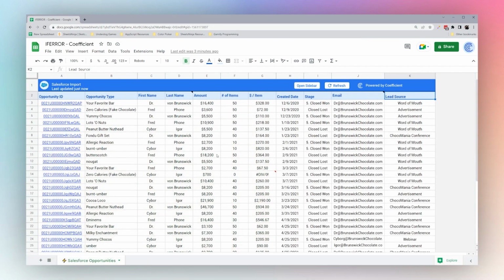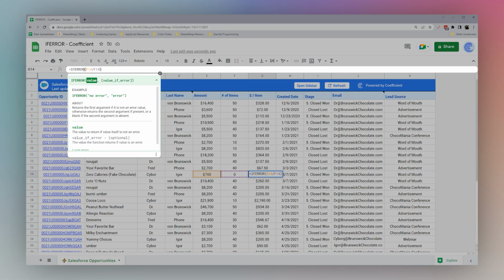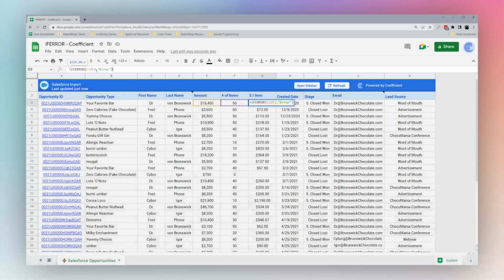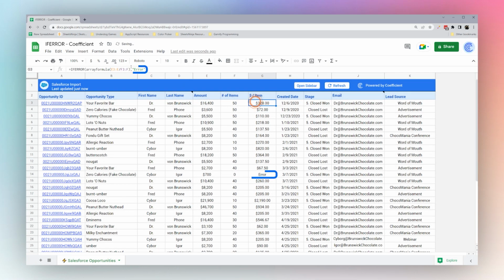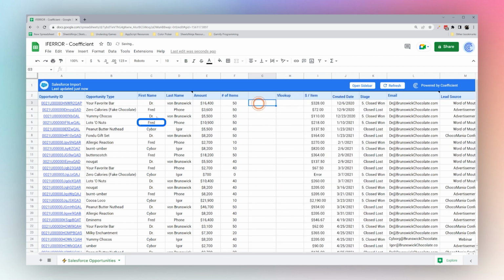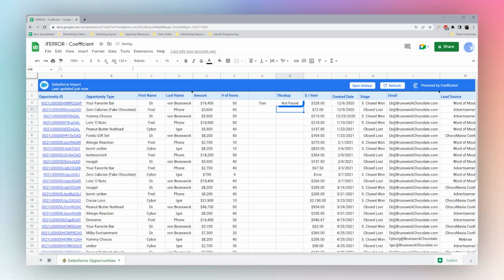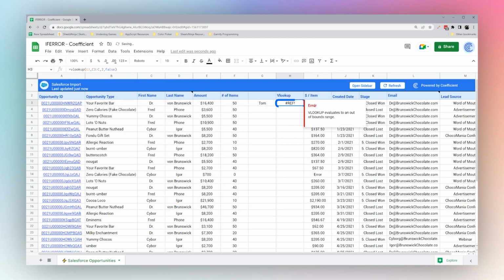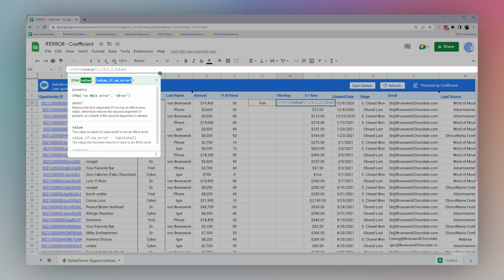How to Use the IFERROR Google Sheets Function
The IFERROR formula in Google Sheets allows you to hide or customize error messages on formulas. In this video, we'll share examples of using IFERROR in array formulas, VLOOKUPs, and more.

Video Timeline
00:00: Introduction to IFERROR in Google Sheets
00:17: Customize Error Messages on Formulas
01:19: IFERROR in Array Formula
01:58: IFERROR in VLOOKUP
02:39: IFERROR Hiding Errors
03:23: IFNA Formula in Google Sheets